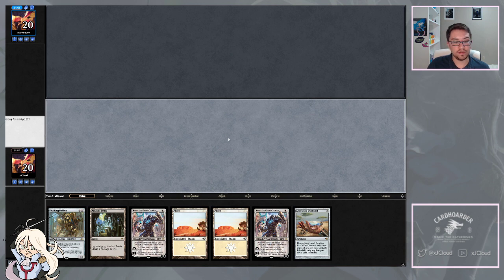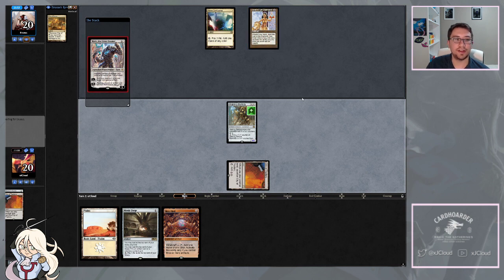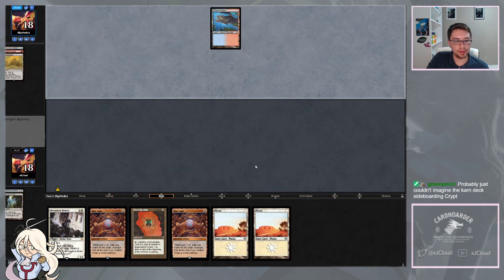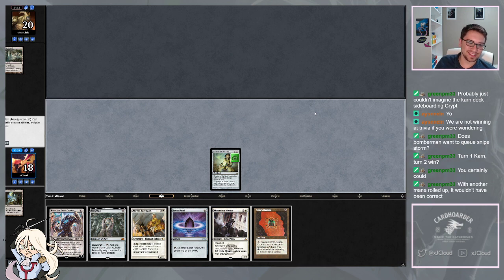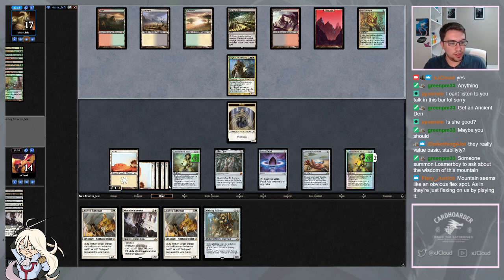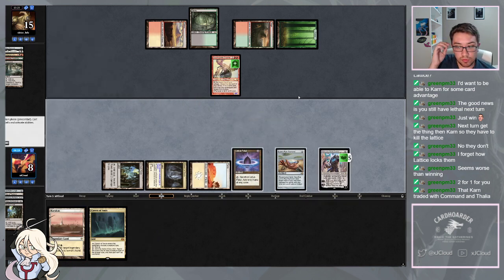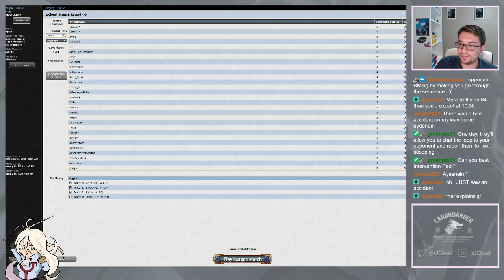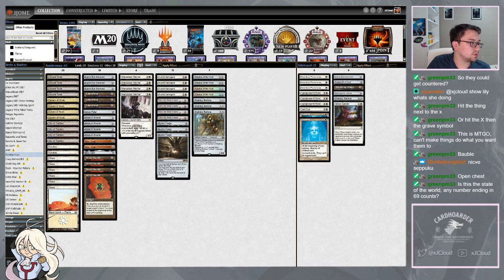Legacy Bomberman League 10/17/19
Bouncing between the mono white decks, another bomberman league time! Can we beat the final boss despite my horrendous play for the entire match?